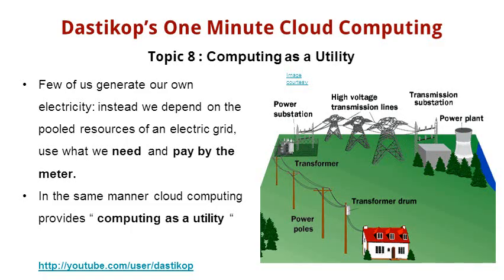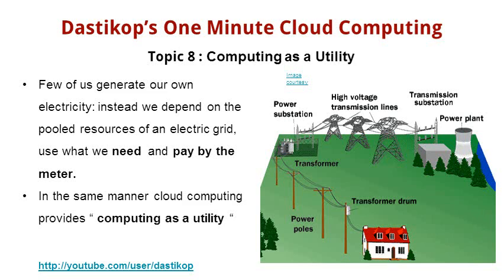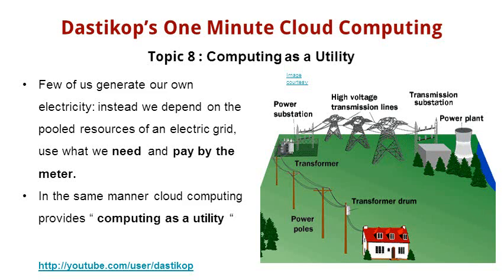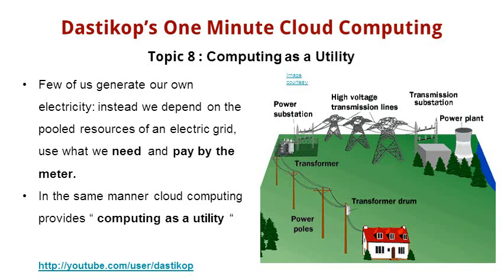T-39- Lesson 9. Utility Concept applied to Computing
Dastikop explains the cloud computing principles and practices in a one minute videos. This session explains the concept of utility applied to computing ( lesson )